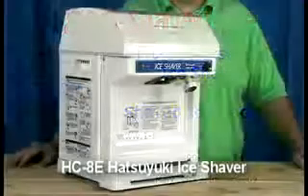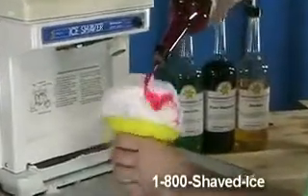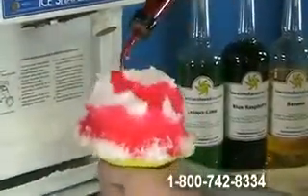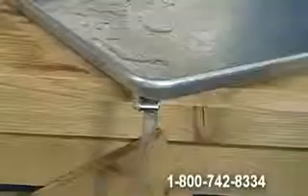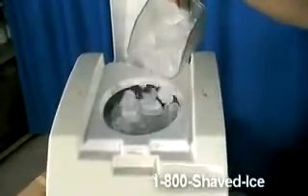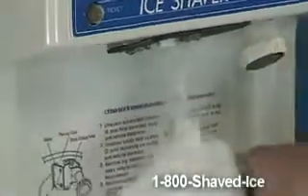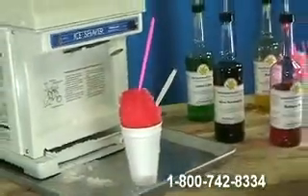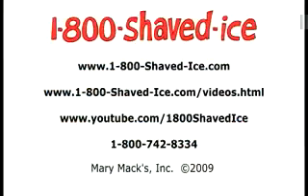ML 46496181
Video Migrado